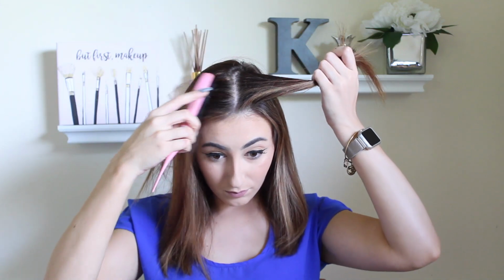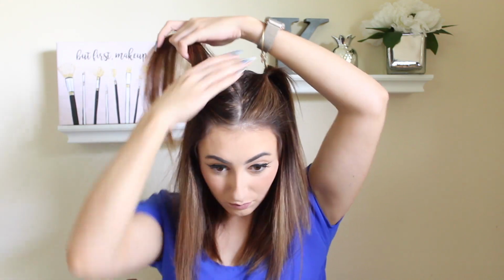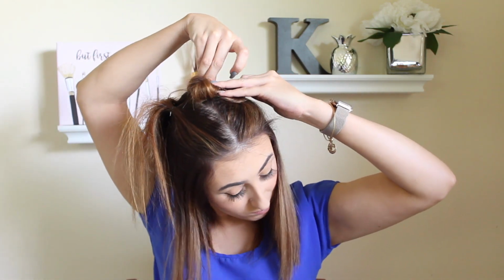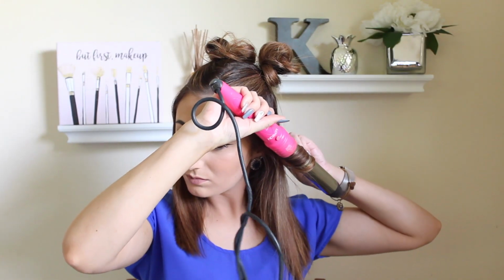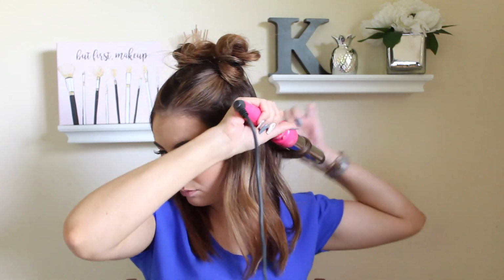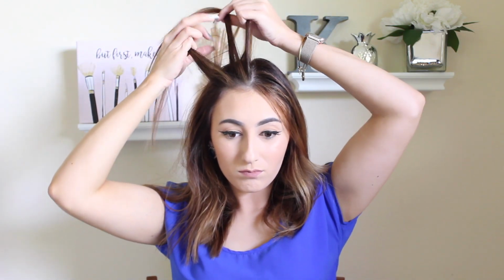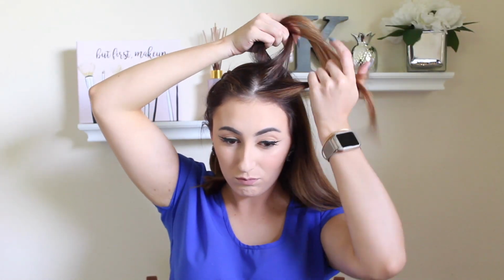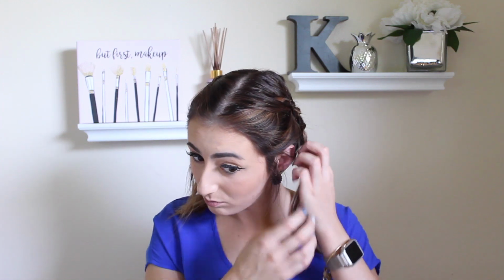3 Easy Back To School Hairstyles | Kylie Miller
• Products Mentioned •
- Amika Touchable hairspray